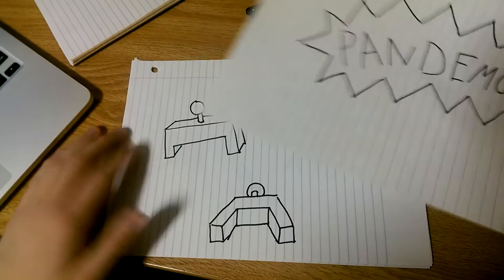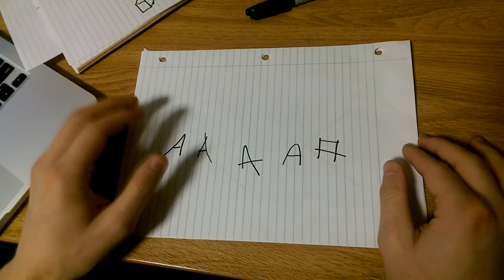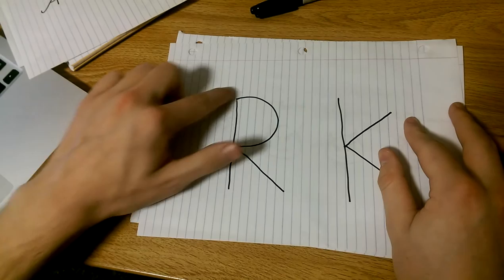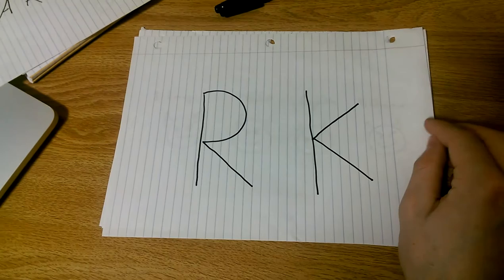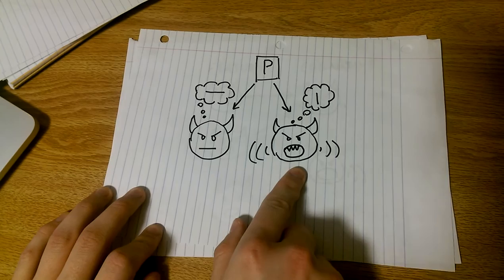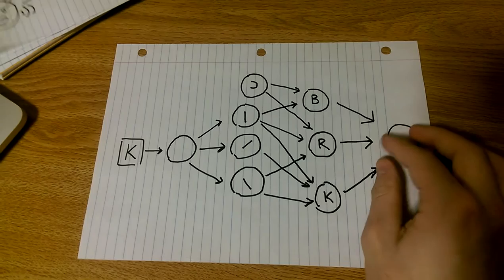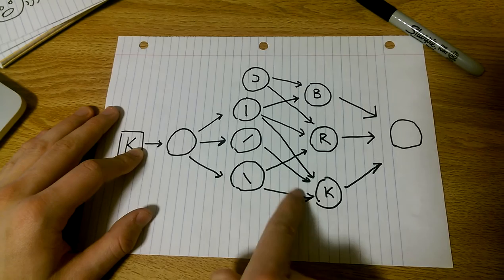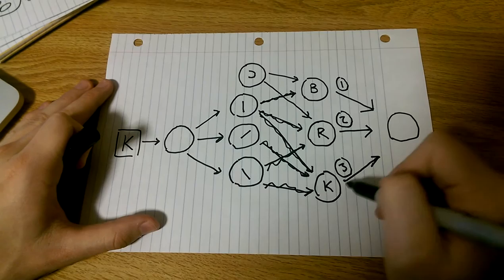The Pandemonium Architecture Explained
Oliver Selfridge's artificial intelligence architecture that elegantly used feature detection explained!